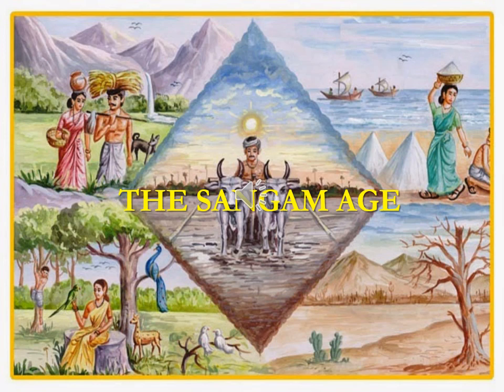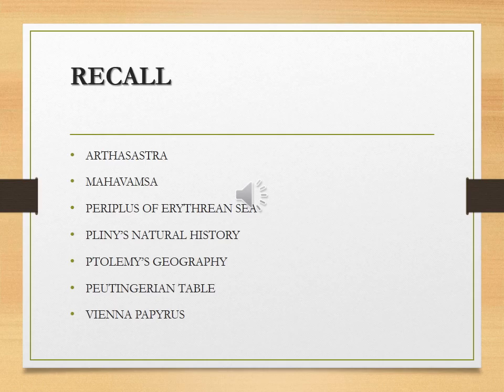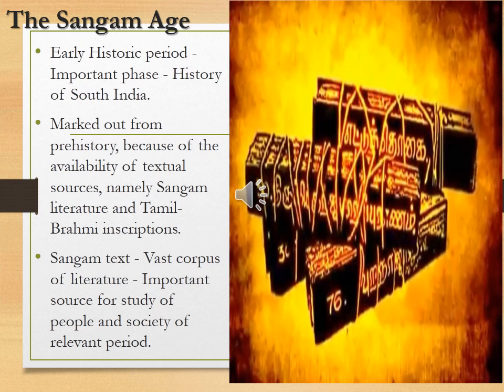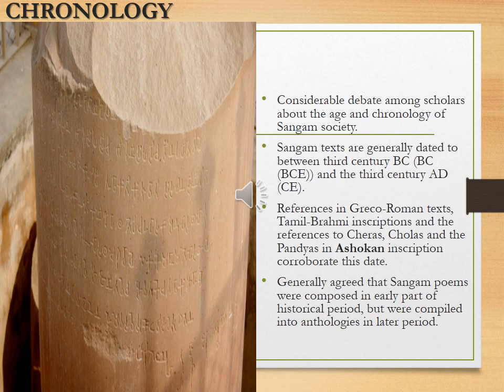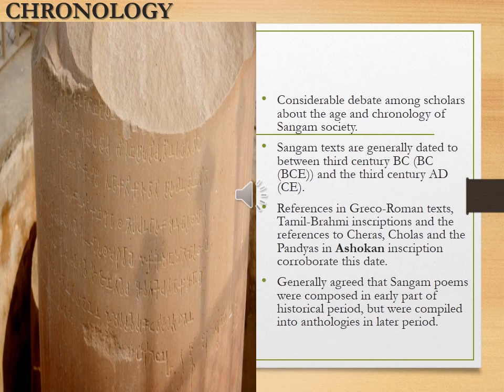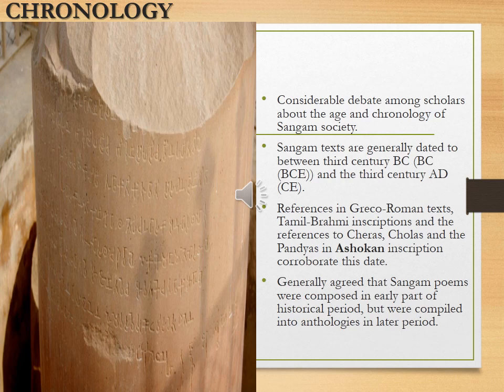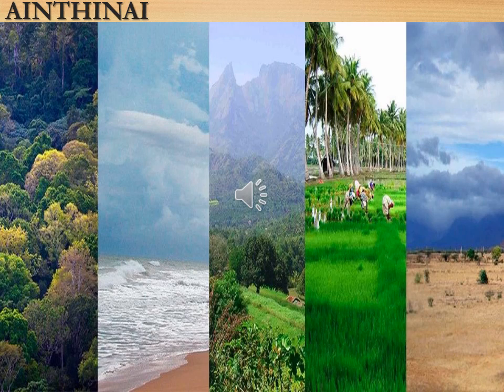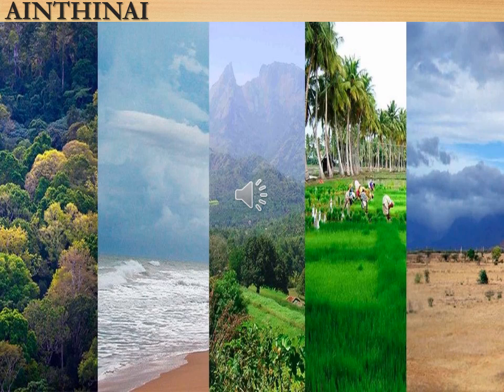IX DAY 38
SANGAM AGE